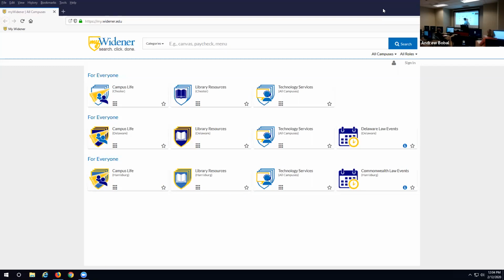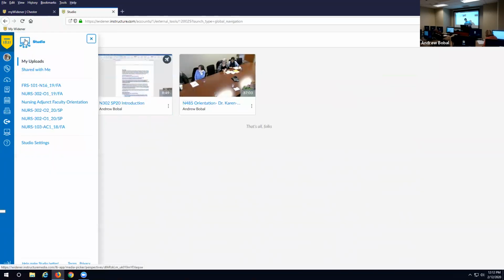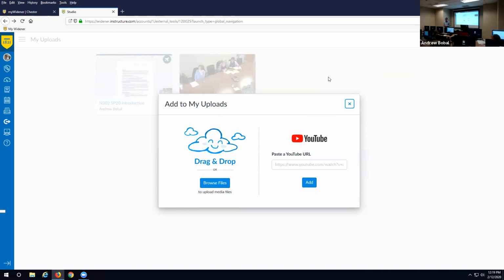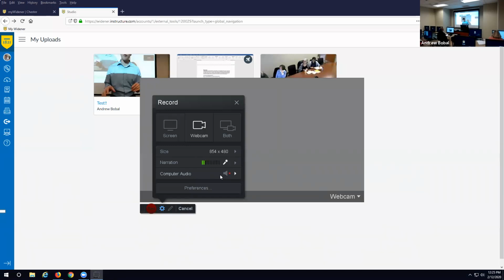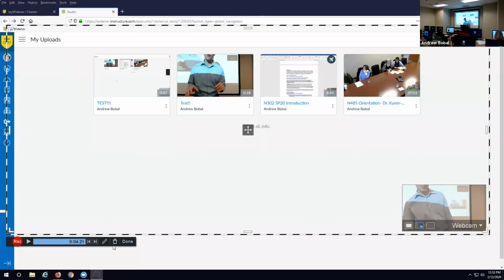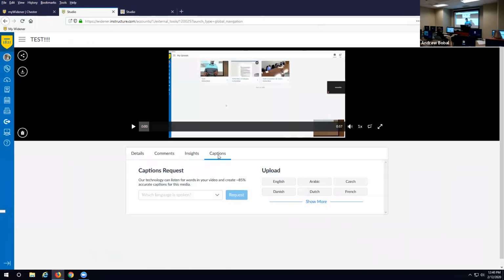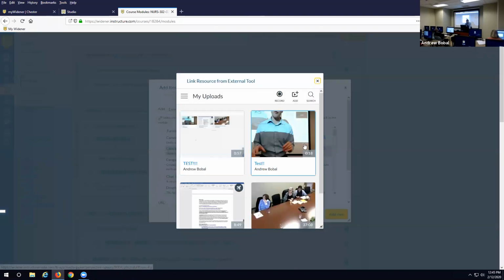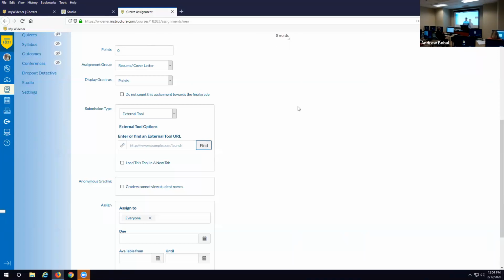Canvas Studio Introduction